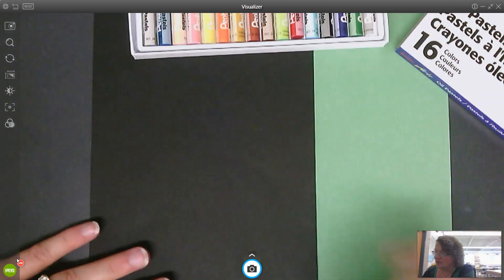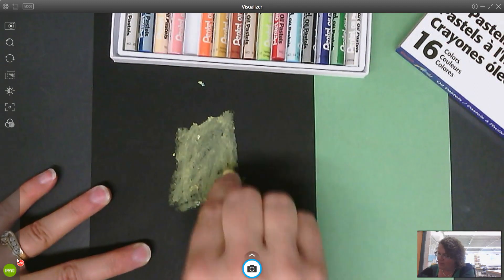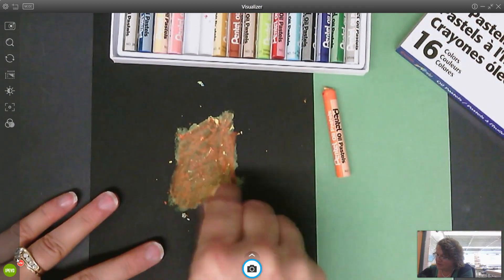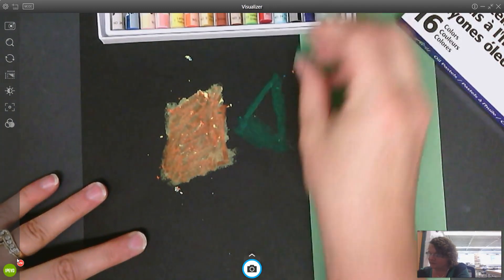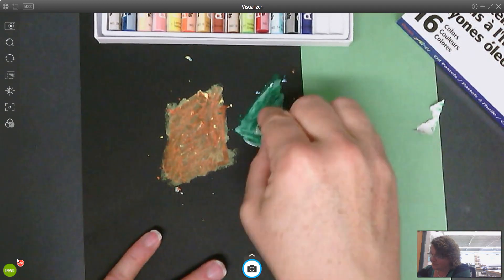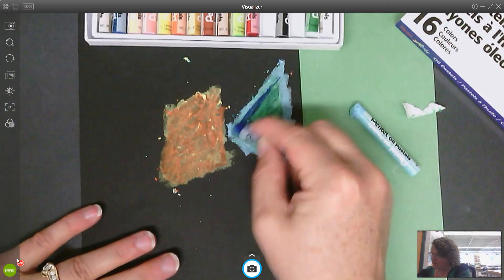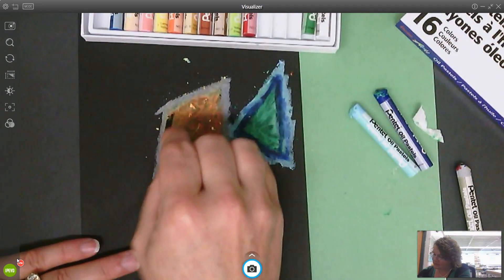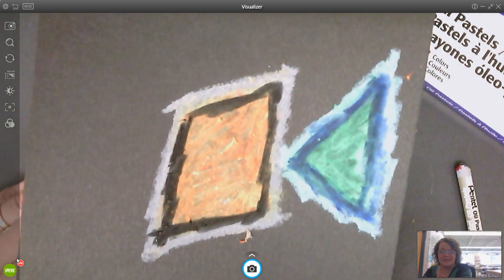How to blend oil pastel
Cubism using oil pastel- help middle schoolers blend oil pastel to make new colors and different values